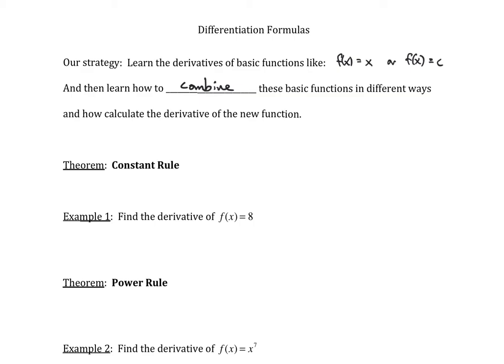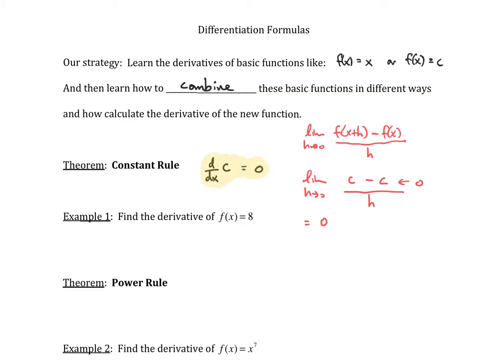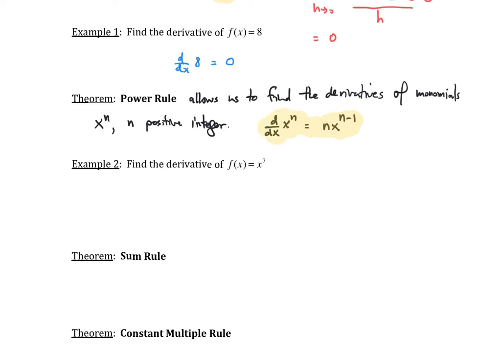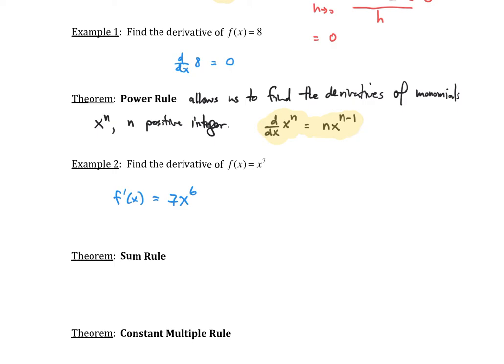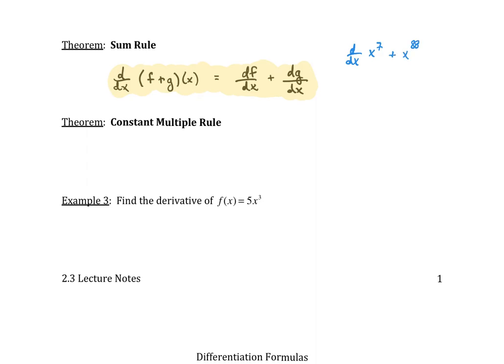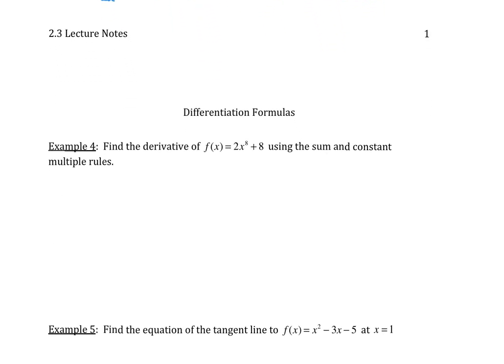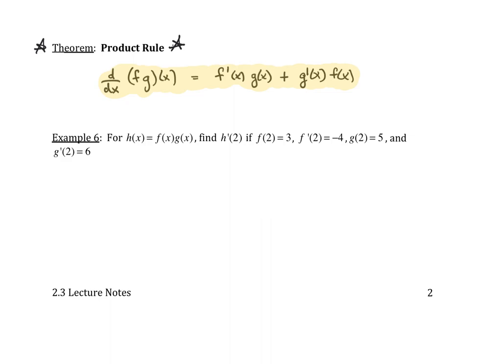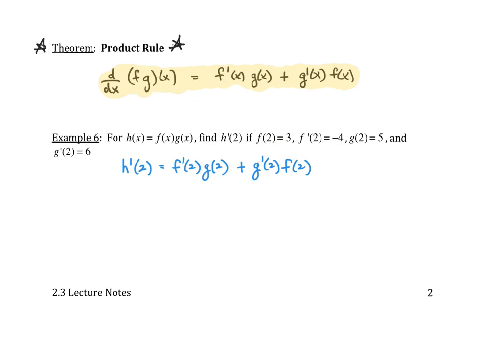2.3.1 Differentiation Rules and Product Rule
This video discusses some of the differentiation rules including the Product Rule.